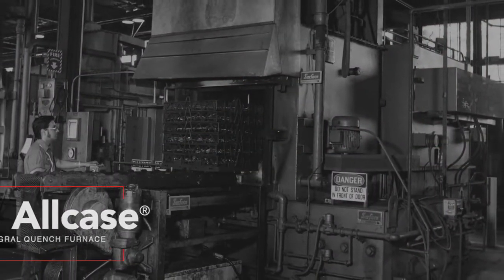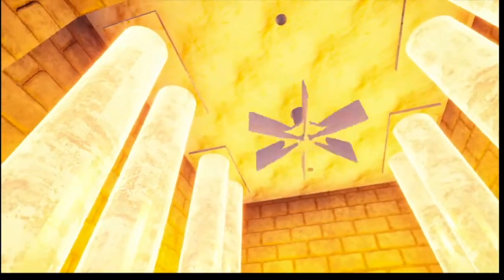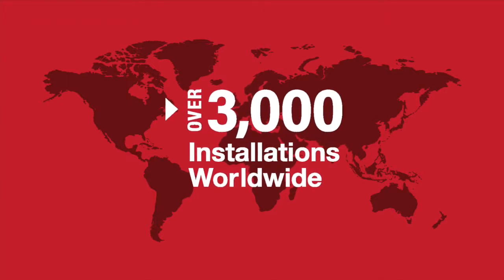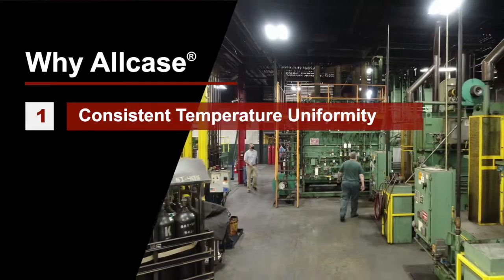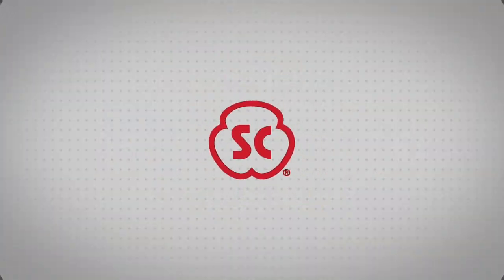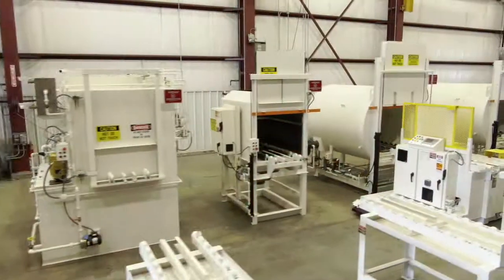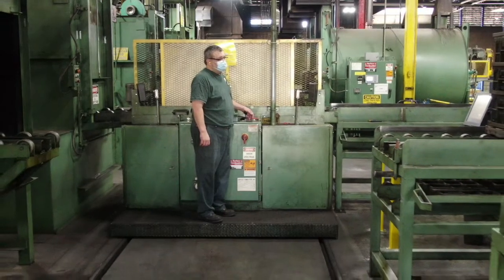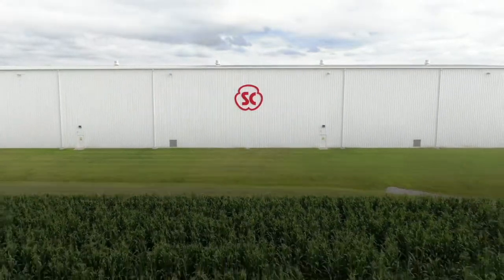Surface® Combustion Allcase® Batch Integral Quench Furnace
Learn more about the industry leading Allcase® Batch Integral Quench Furnace. for our full line of thermal processing equipment.